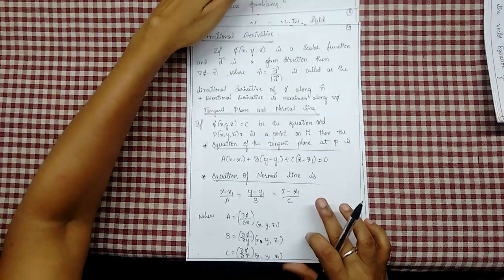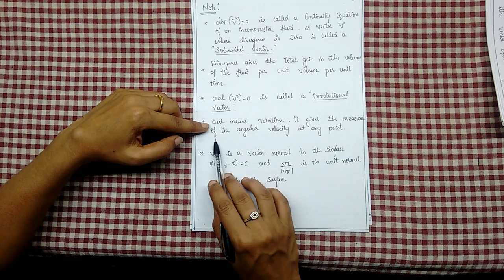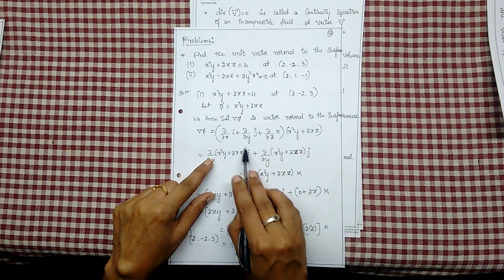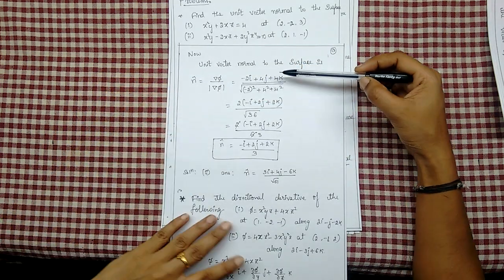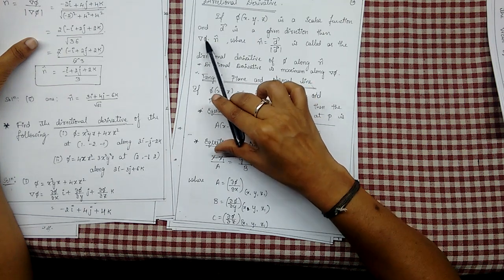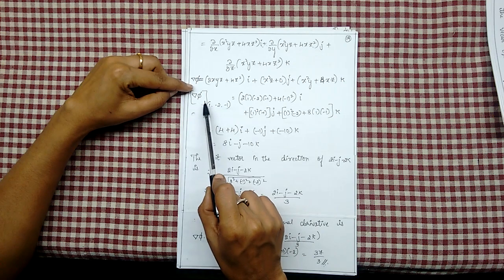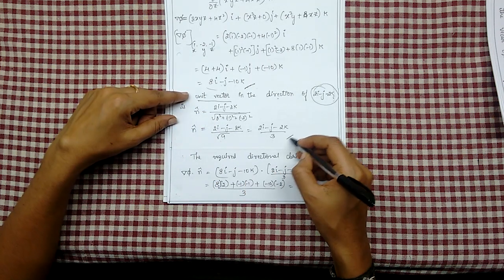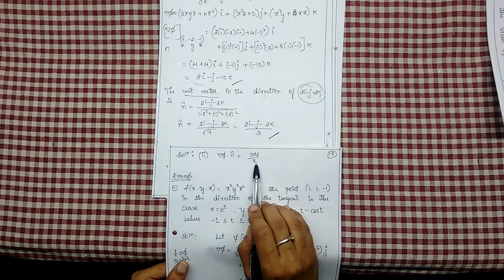Vector Calculus - Problems on Directional Derivatives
Vector Calculus - Problems on Directional Derivatives - some special type problems on Directional Derivatives